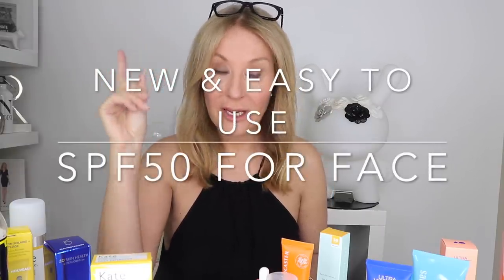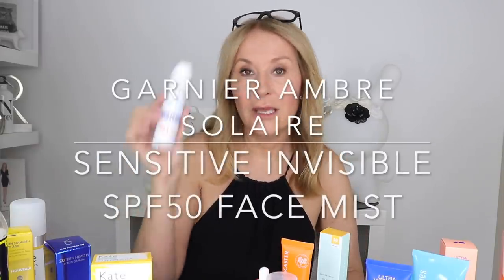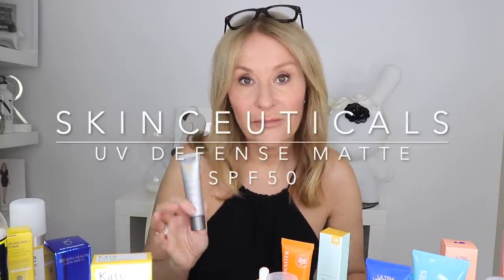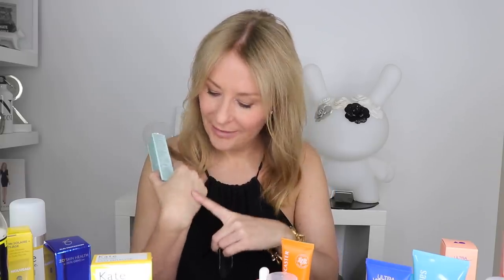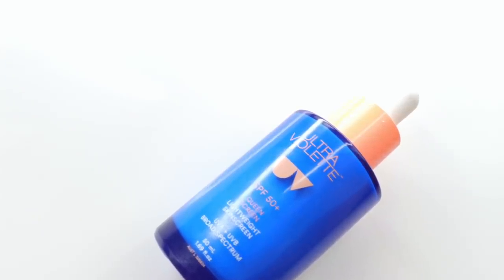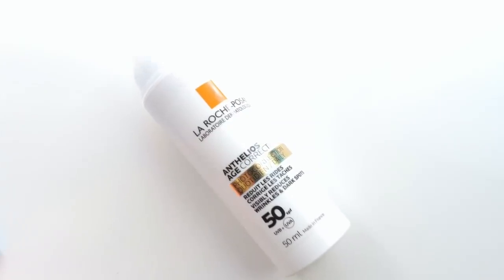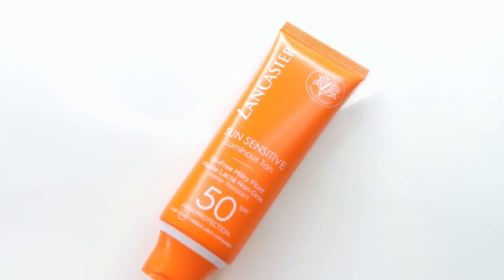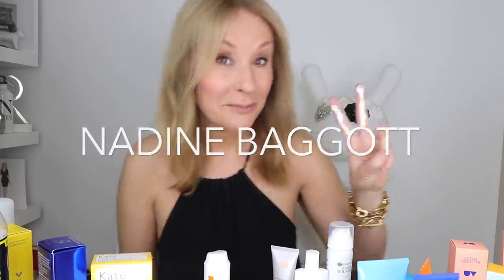BEST FEELING FACIAL SPF50s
We all know that we should be using an spf every day but how do you fund one that is light, a pleasure to use and sits well under makeup? I have done the hard work for you. Here are my favourite spf50 lotions and lightweight creams for summer 2021.

Two favourites are back and better than ever (new names, same great formulations), there's a new Australian brand that has just hit UK stores, plus some new products for existing and established brands. Plus I show you exactly how much 2mg/cm2 actually looks like off of the back of the Gwyneth Paltrow spf scandal. ENJOY.